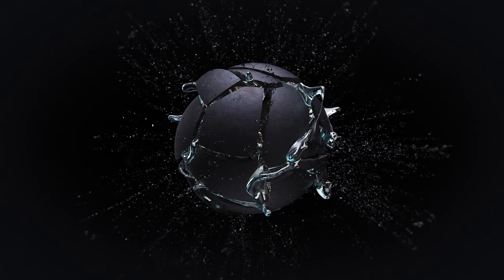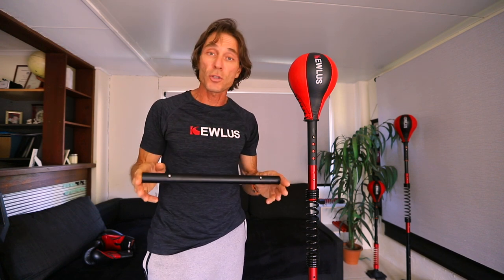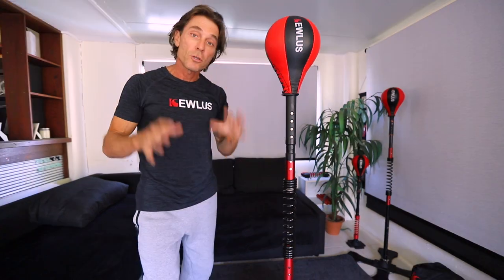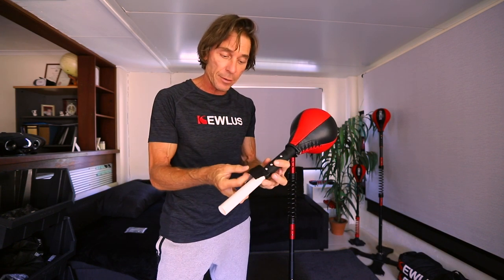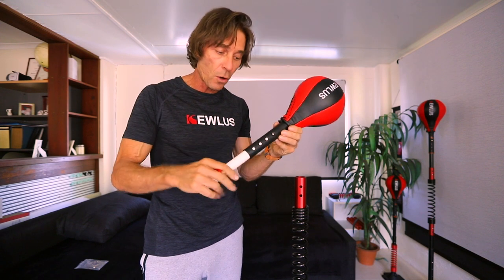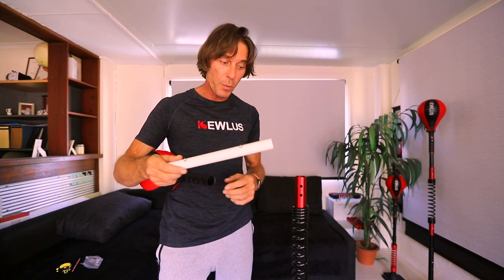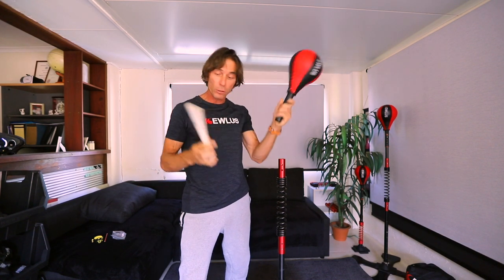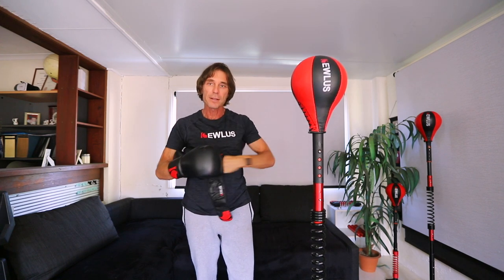Make Your Cobra Bag Insanely Fast!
If you want to increase the speed of your Kewlus Cobra Bag, just get a small section of the 3/4 inch PVC pipe (not less than 12 inches in length) and make a custom Click Bar! Let me know if you end up doing this!

Reducing the length of the top section will greatly increase the speed. However the overall height will also be reduced. If you're 6 foot tall or taller, consider making a 5 inch tall baseboard to compensate for the height reduction. The details for that plus more are

You can find this and other great Kewlus gear exclusively at the Kewlus Store